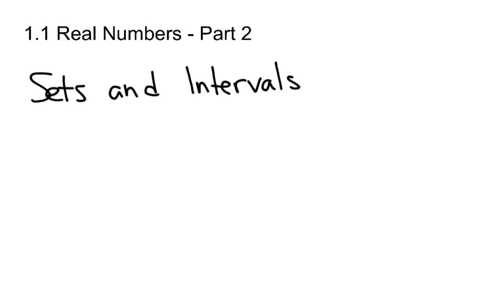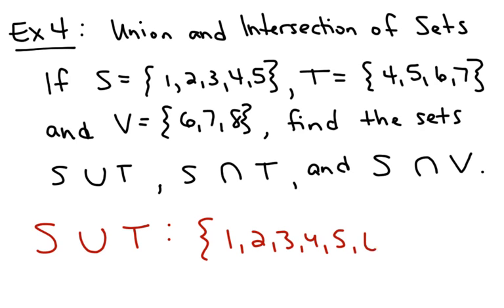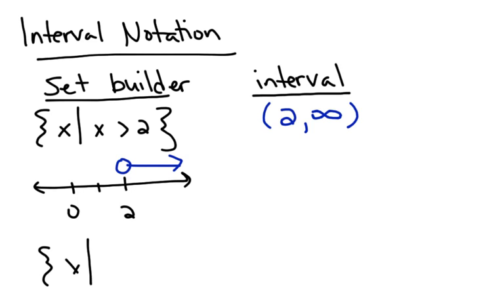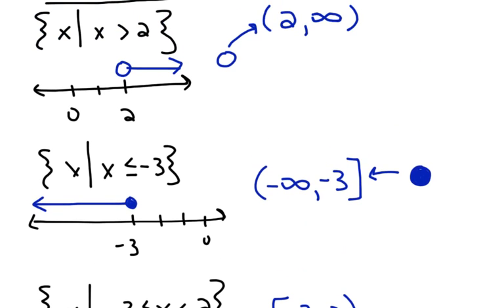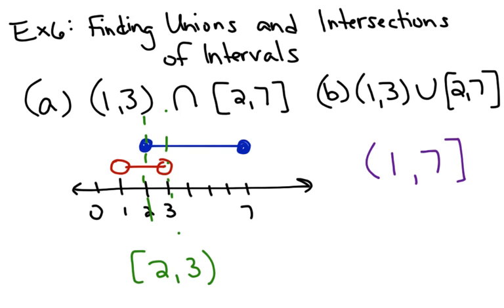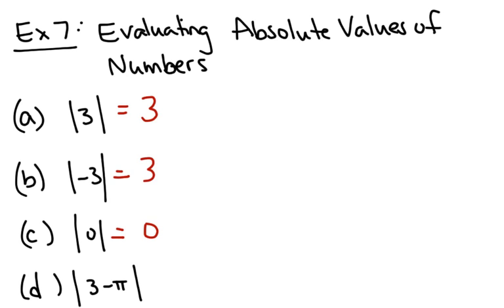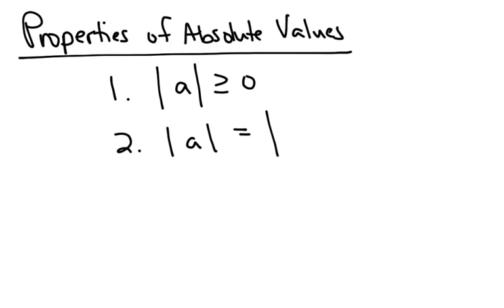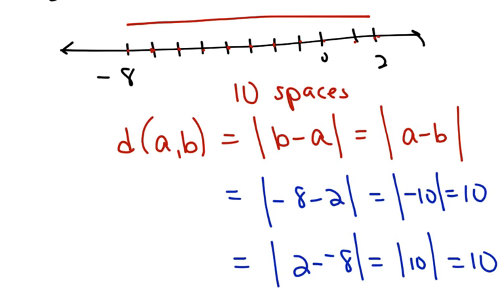1.1(2) Real Numbers